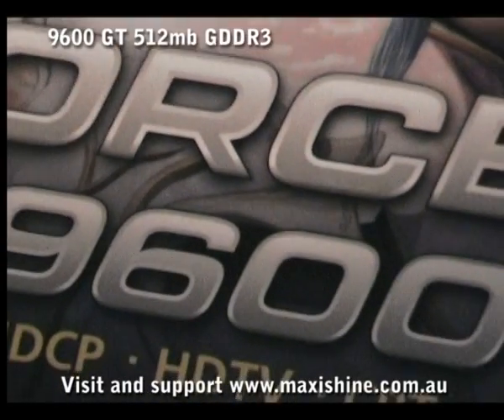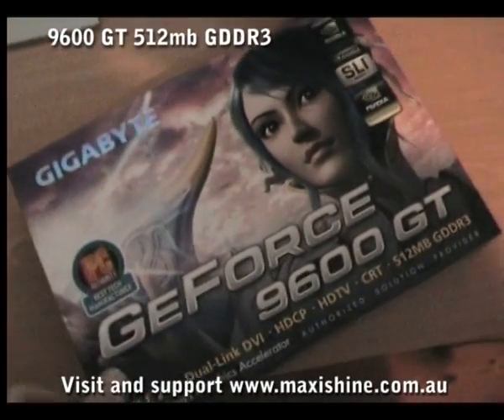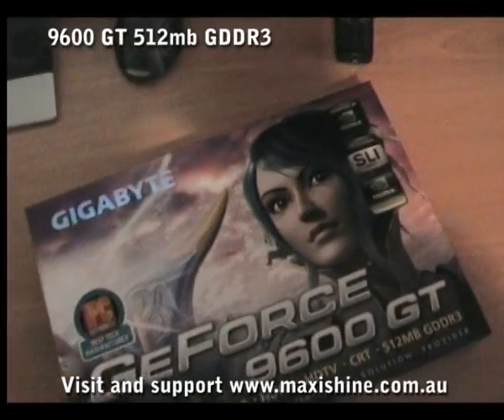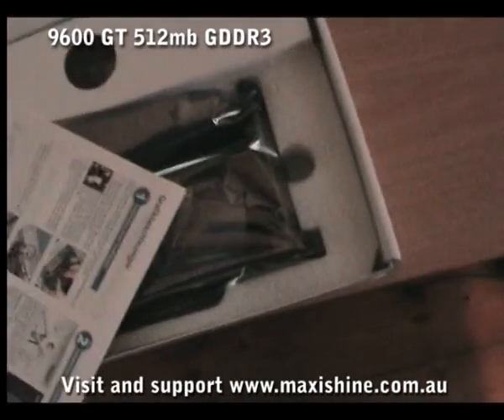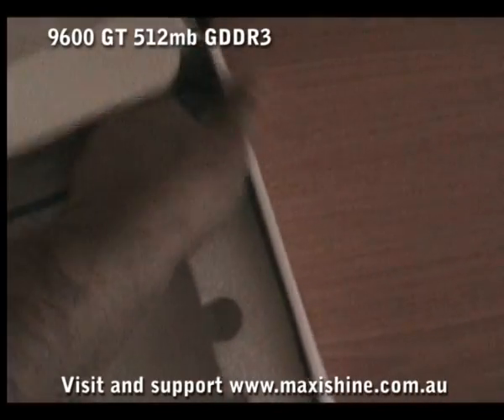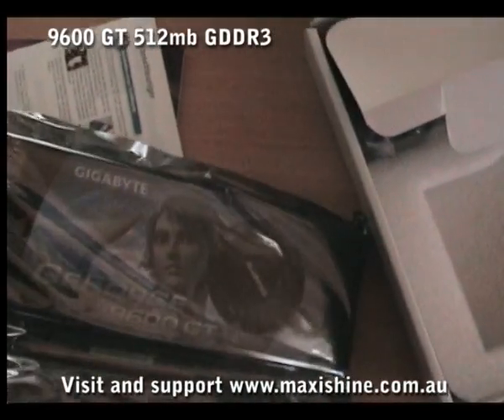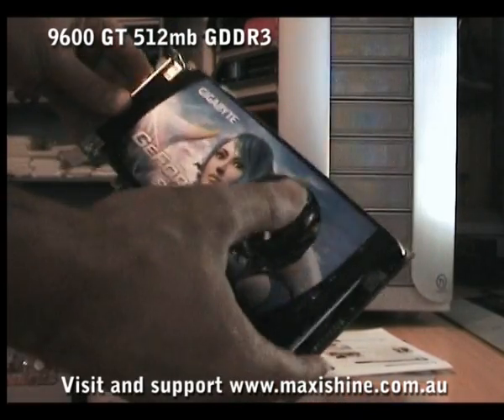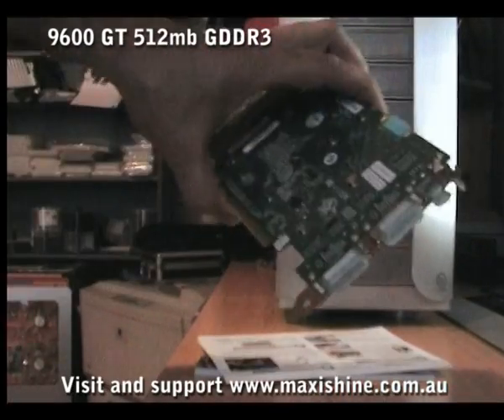9600 GT Unveiling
Quick look at the best value for money card on the market